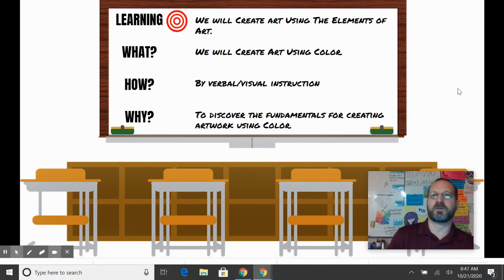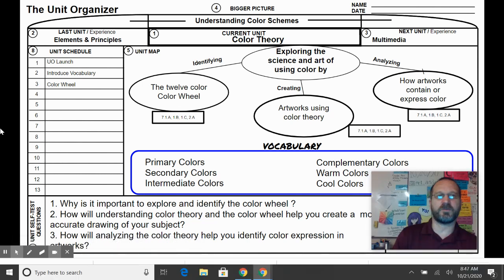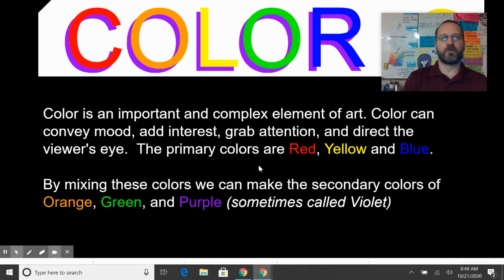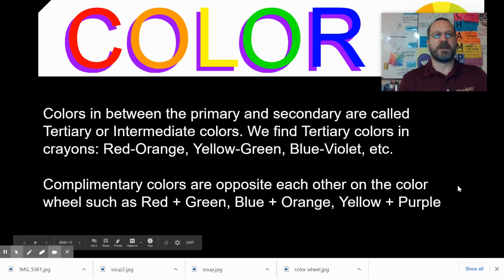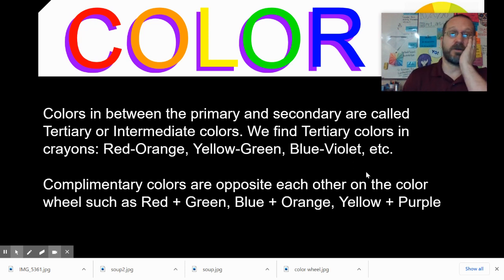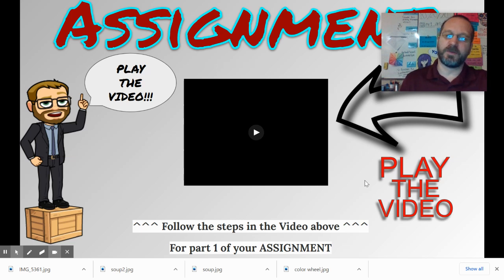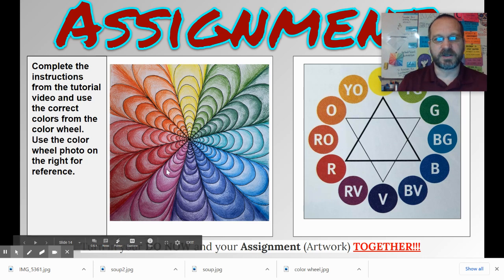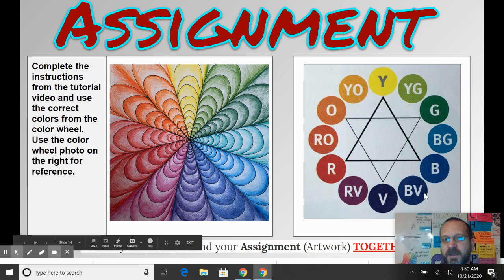Day 24 Oct 21,22 2020